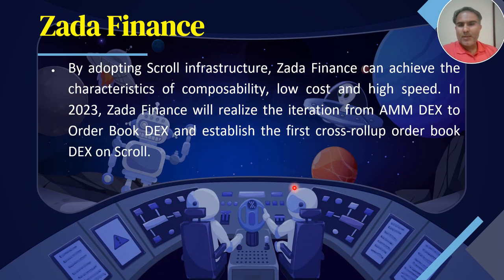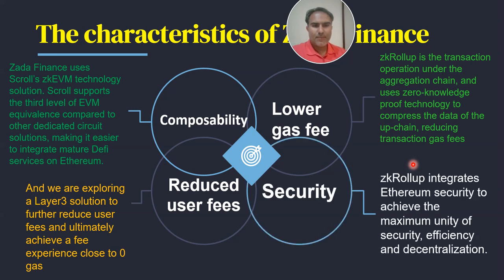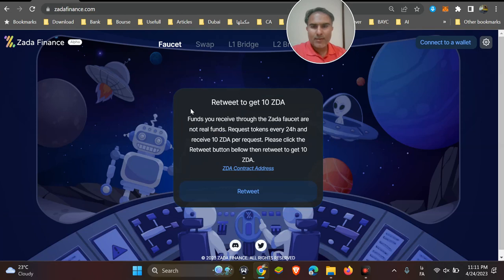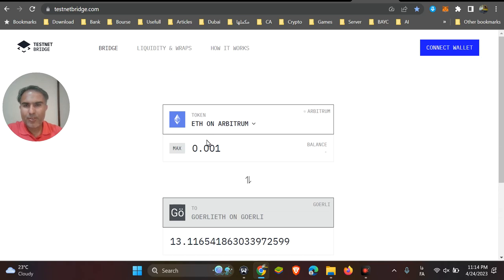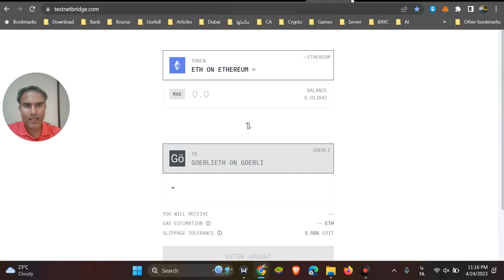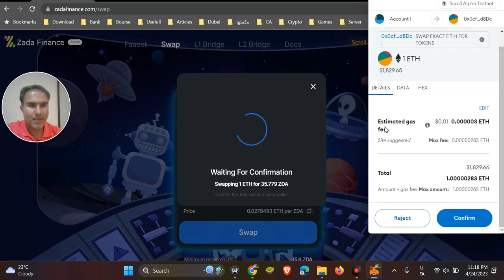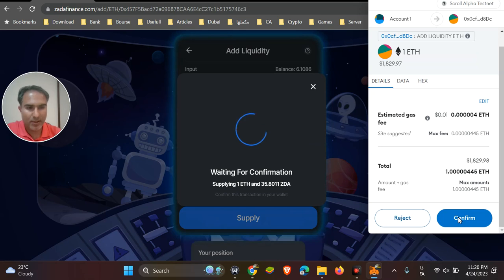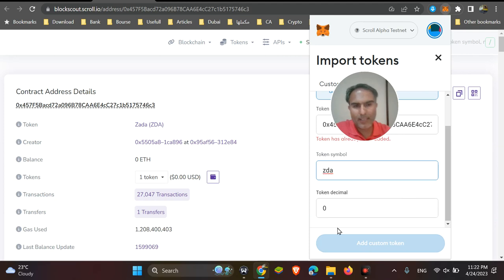Zada Finance Tutorial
In this video you will learn some primary actions and mechanisms of Zada Finance,
Useful links in this video: